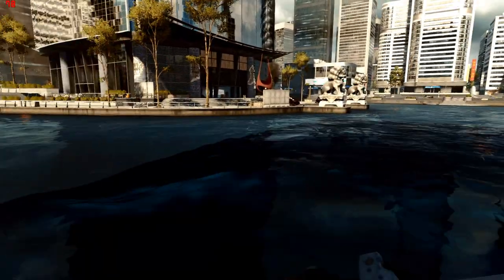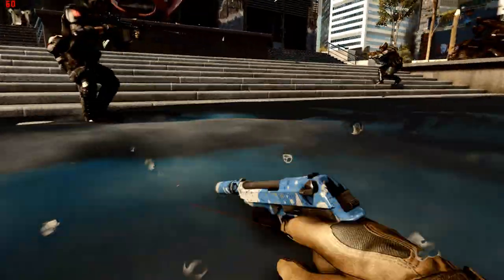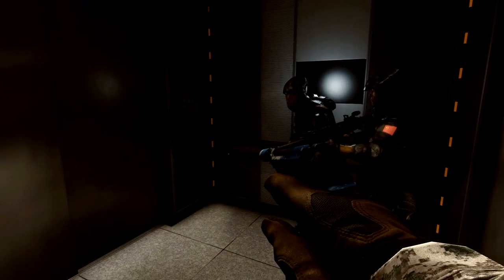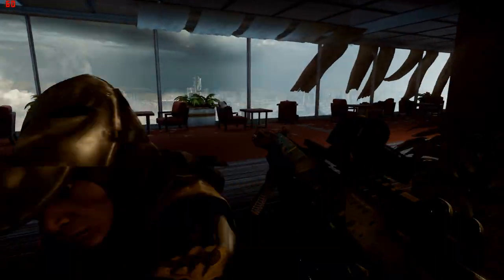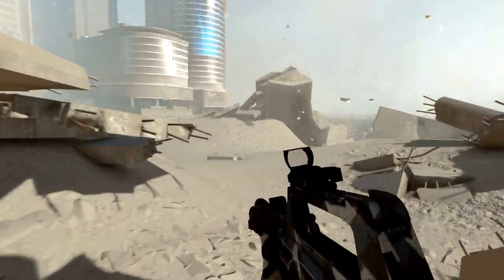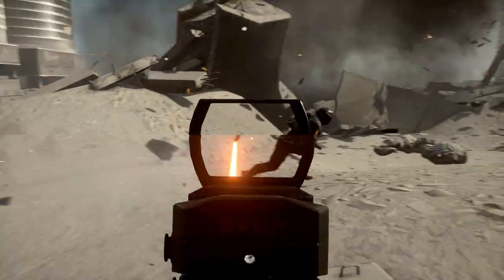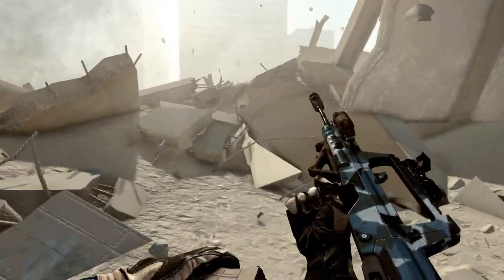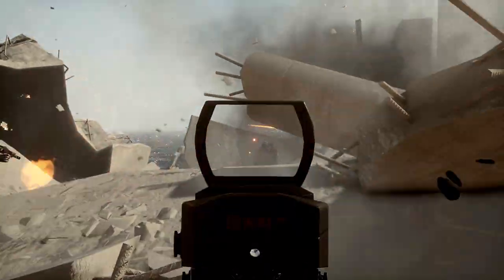Exclusive Battlefield 4 Multiplayer - QBZ-95-1 Assault Rifle (Battlefield 4 Gameplay/Commentary)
Hey guys, today we have the opportunity to see a new Battlefield 4 assault rifle in action. The QBZ-95.